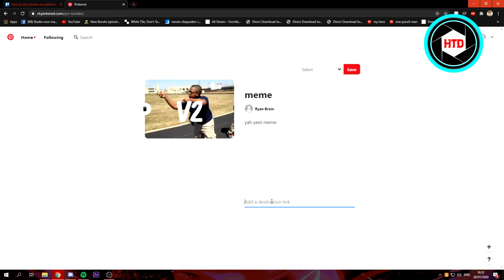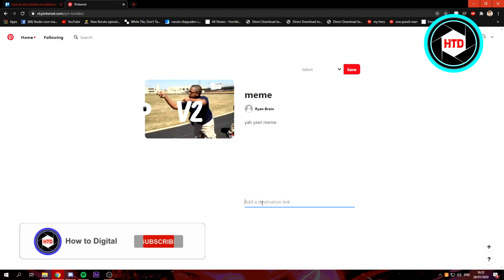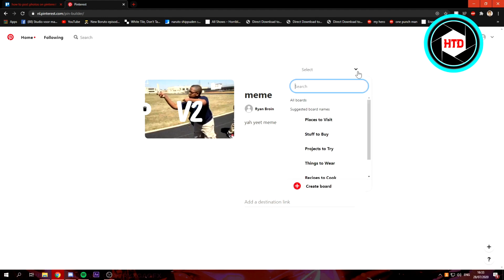How to Post Photos on Pinterest (Quick & Easy)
Learn How to Post Photos on Pinterest

In this video I show you how you can post photos on pinterest. This is a quick and easy tutorial that shows you step by step how you can upload photos to pinterest.

1. open pinterest
2. click create pin
3. upload photo
4. post the pin